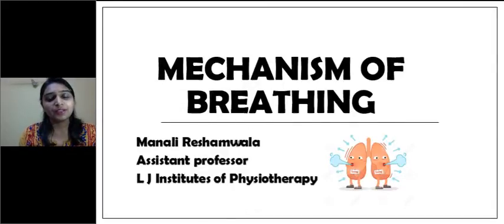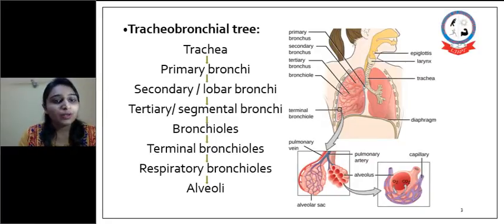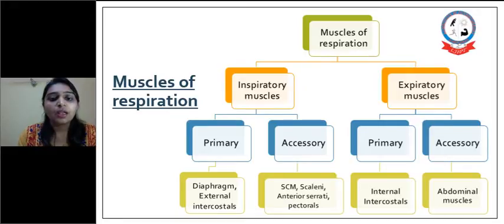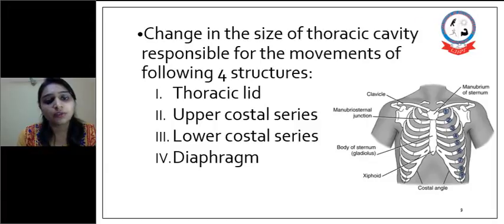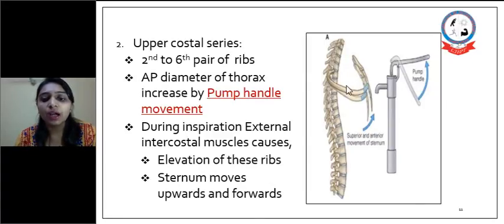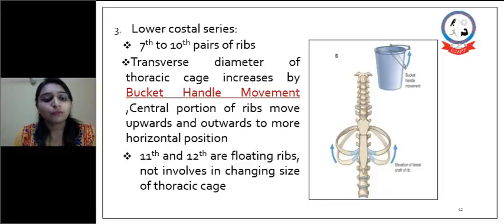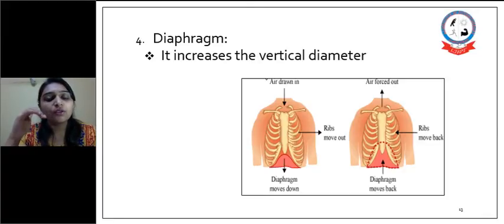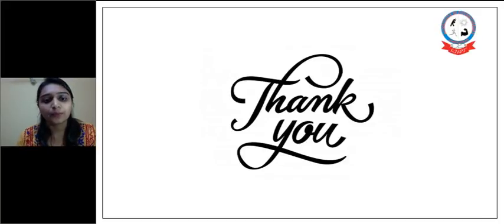Mechanism of breathing by Dr. Manali Reshamwala(PT)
This video describes basics of Mechanism of breathing for First and Final year physiotherapy students.